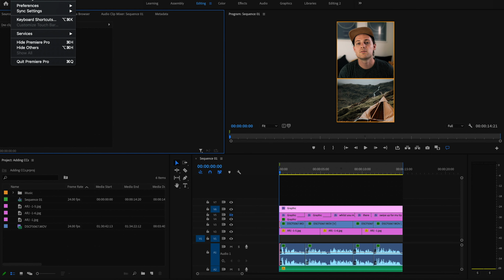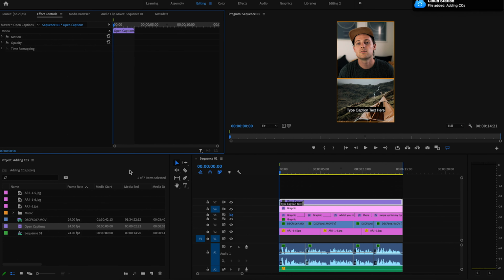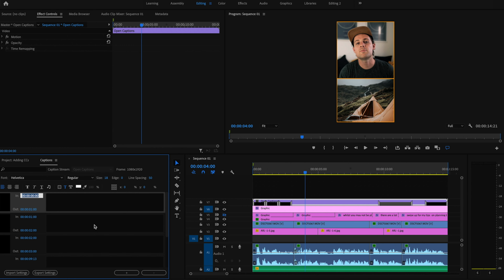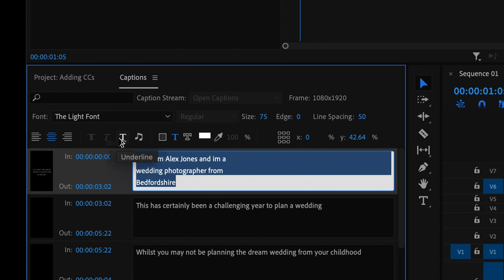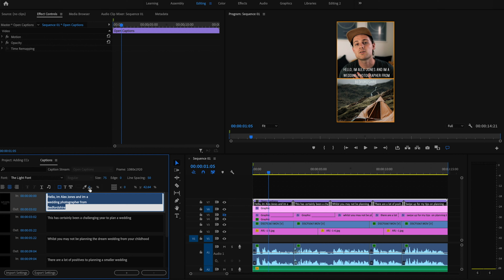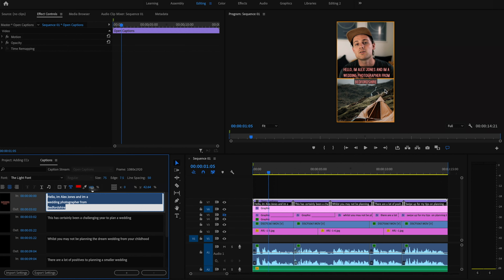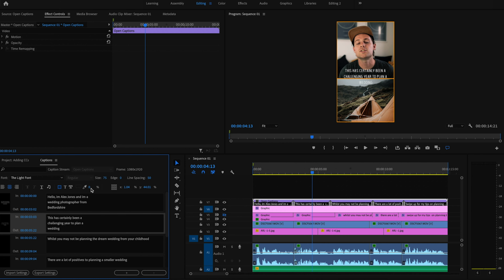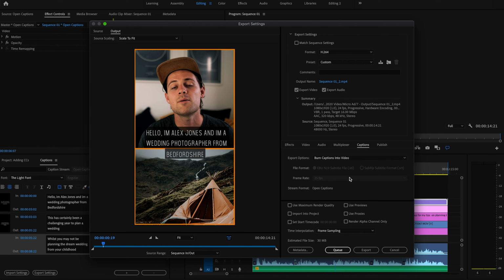PREMIERE PRO // How to add subtitles to your videos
If you're making a video for instagram or Facebook stories, do us all a favour and hardcode some subtitles on it.

My Main Camera
My FAVOURITE Lens
My LONG Lens
SD Cards I use
My Tripod
My Mic
BEAST Camera Bag
Day Trip Camera Bag
Mini Mic & Camera Tripod